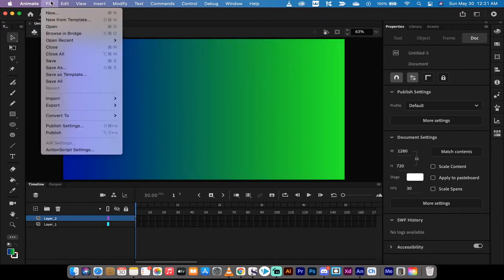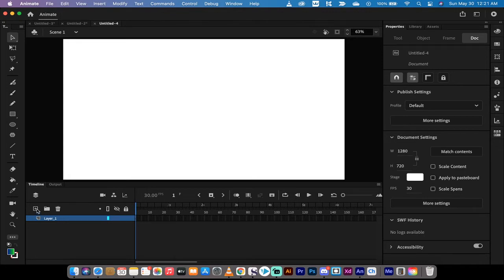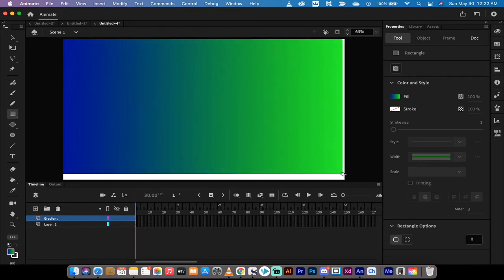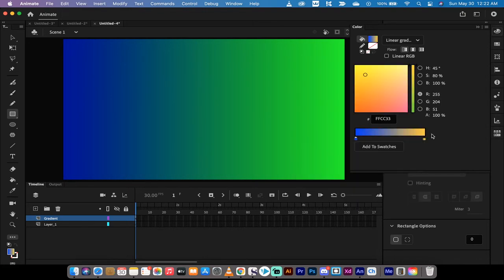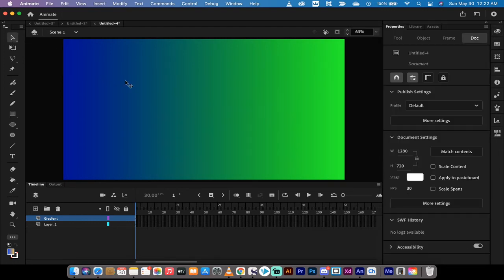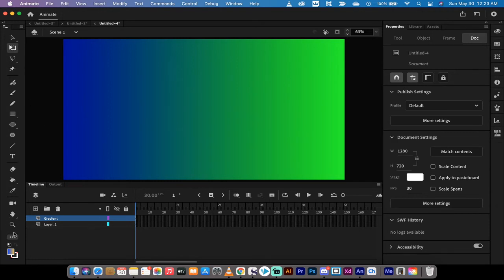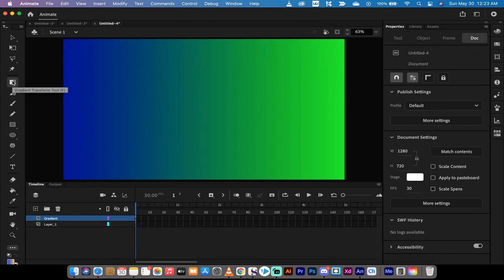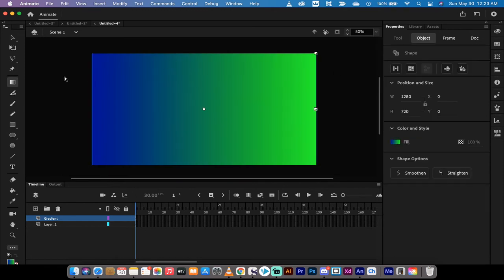Adobe Animate - How to adjust gradient direction and angle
In this quick tutorial I show you how to adjust the direction and angle of gradients inside Adobe animate.  You first need to edit the toolbar and add the gradient transform tool.  Next, click on the layer and adjust the rotation and height / width of the gradient.